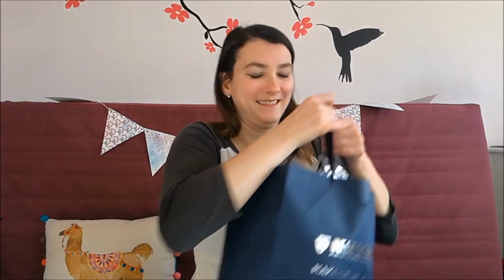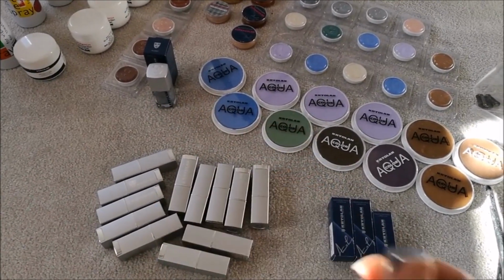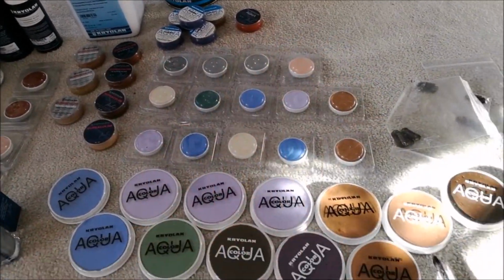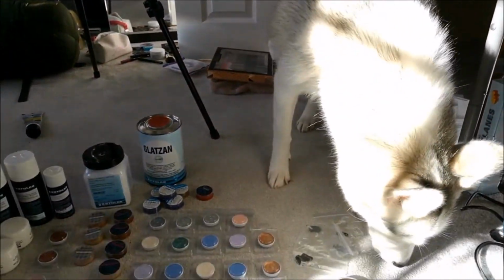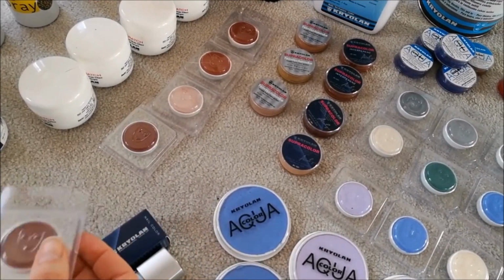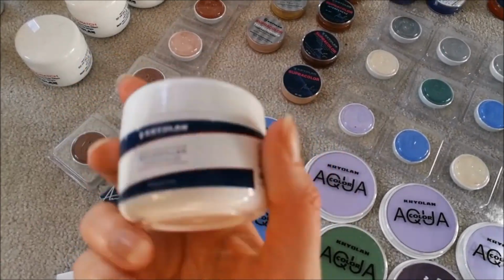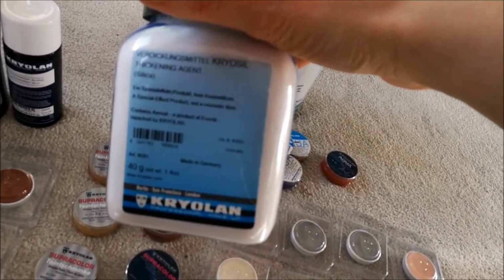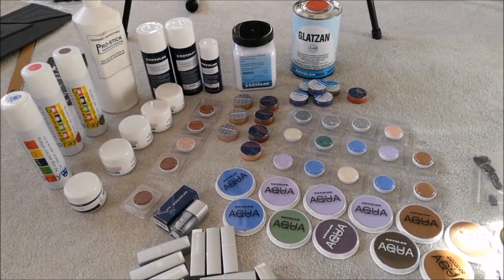Kryolan Bag Sale 2018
I visited the Kryolan store in London for their annual bag sale, check out what I go!